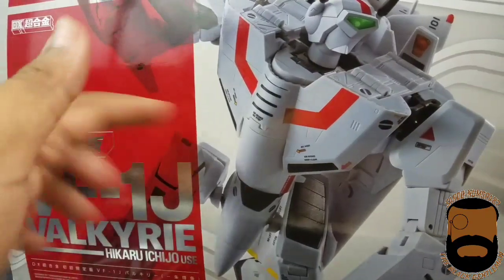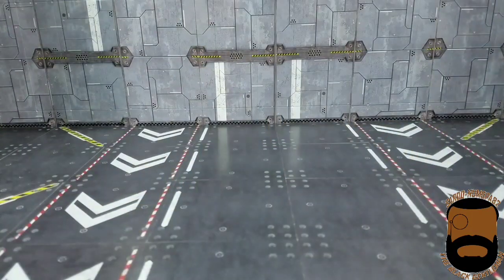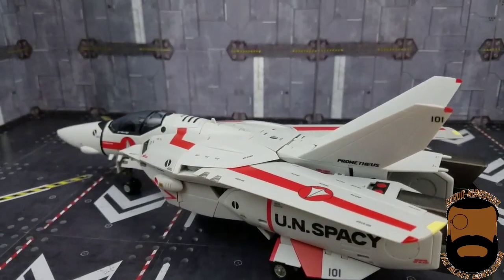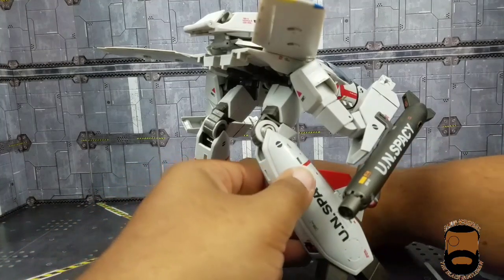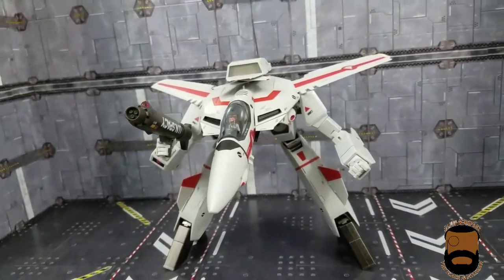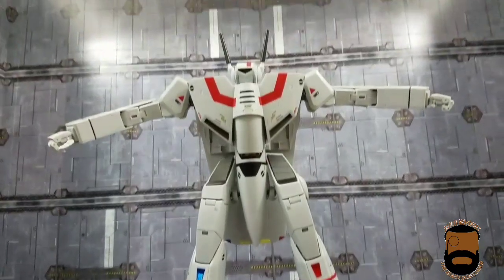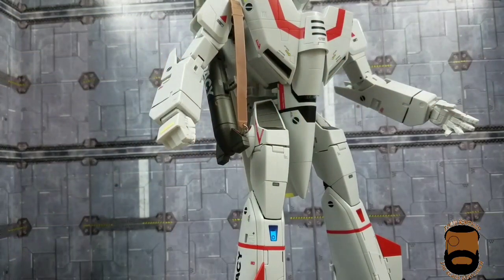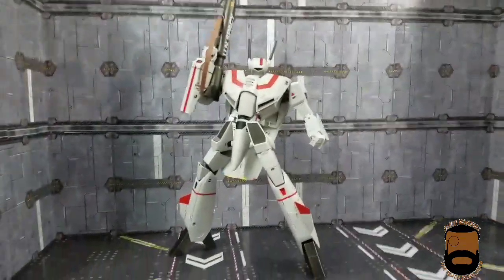Dx Chogokin Vf-1j Hickaru Ichijo